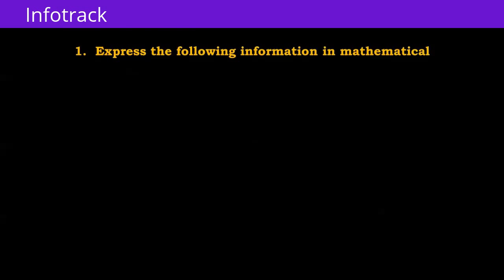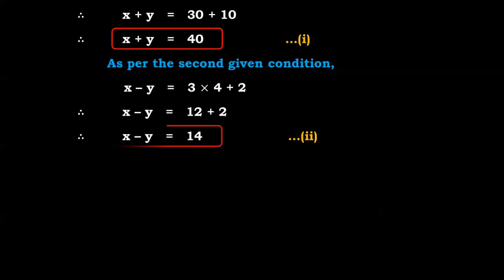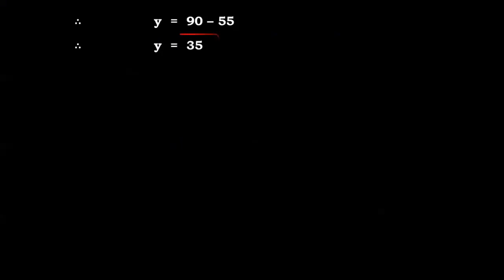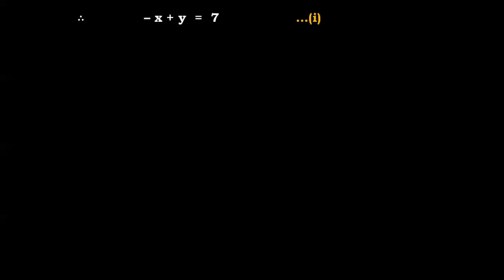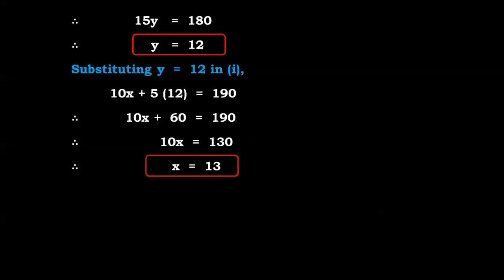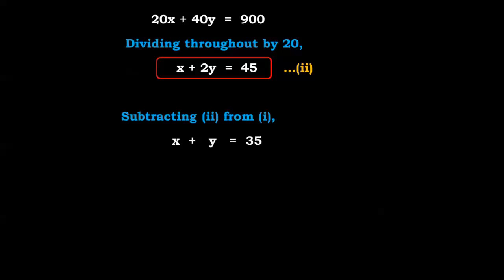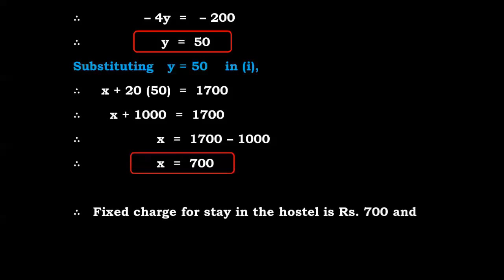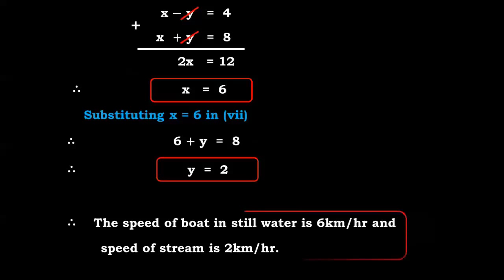Maths: Simultaneous Equation : Word Problems.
This lecture is useful for UPSC civil services examinations that is IAS, IPS, IFS, CSD, NDA, MPSC, BANK PO , Railway , SSC, CBSC, Olympiad etc.